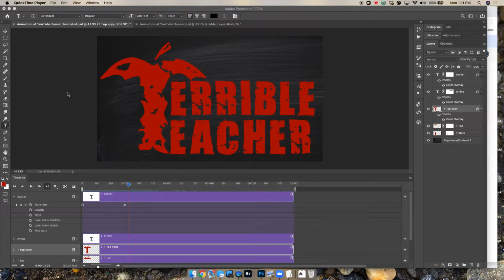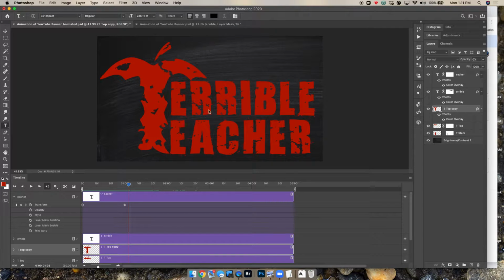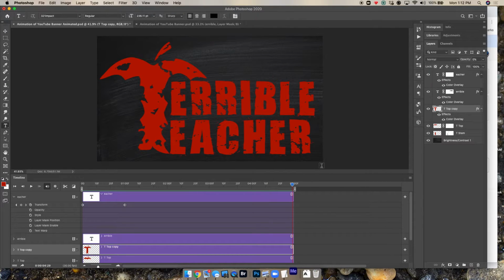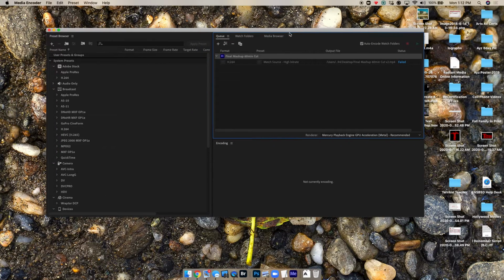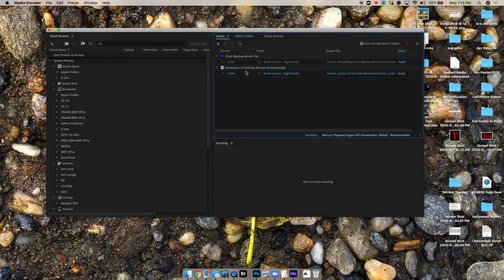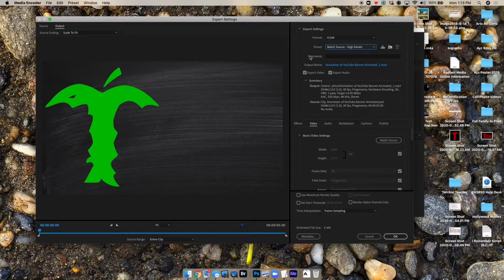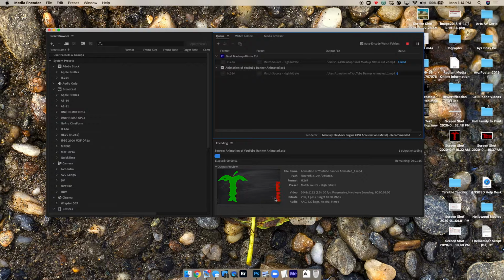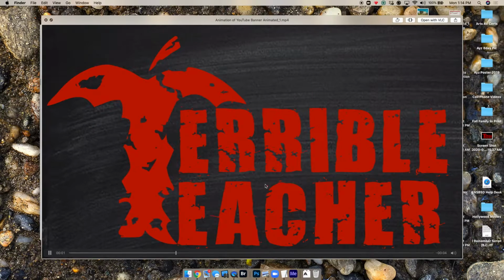Exporting PSD files in Adobe Media Encoder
Adobe Photoshop often fails when trying to render video and/or animations. This work around shows how to use Adobe Media Encoder to export a simple timeline animation in Photoshop to a .mp4 file.